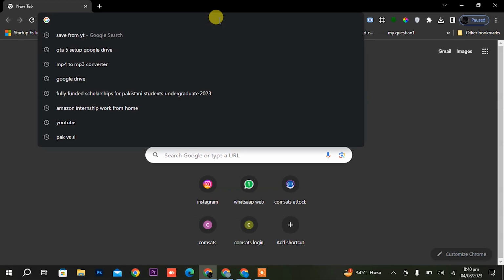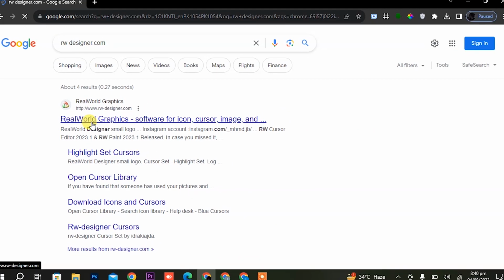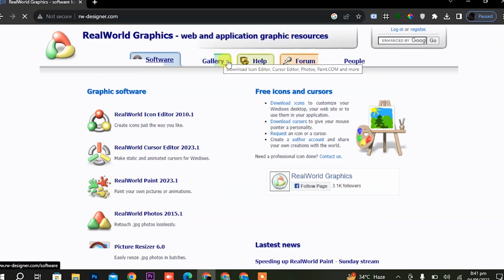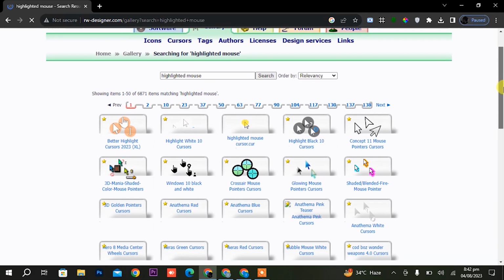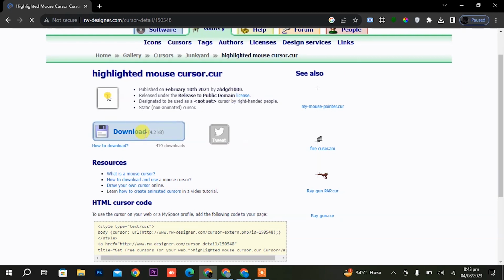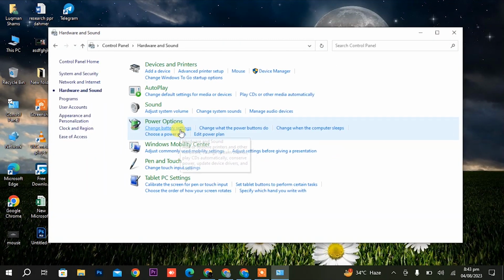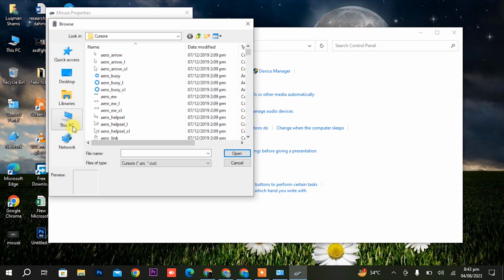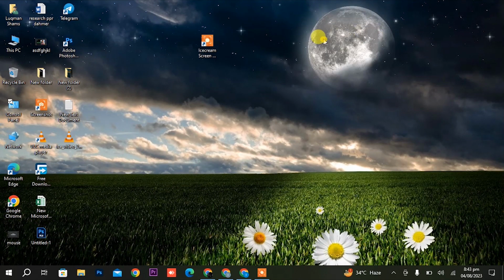How to Highlight Mouse Cursor in Windows 10/11: A Visual Aid Tutorial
This video tutorial shows you how to highlight moouse pointer windows 10,windows 11,windows 8,windows 7.You can highlight mouse poinnter without any software annd you can now also highlightmouse pointer in OBS Studio and highlight mouse pointer for screen recording.And you can also highlightmouse pointer during presentation.